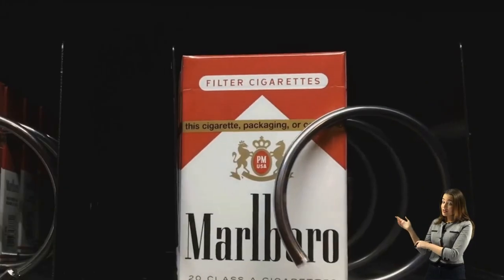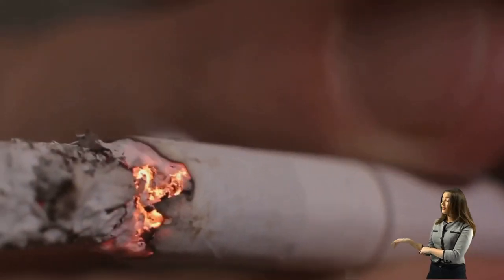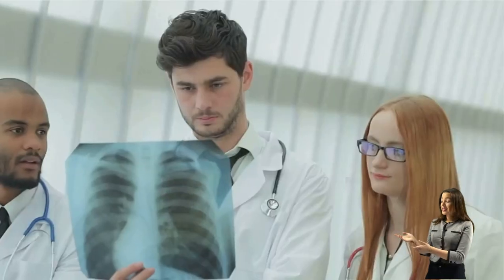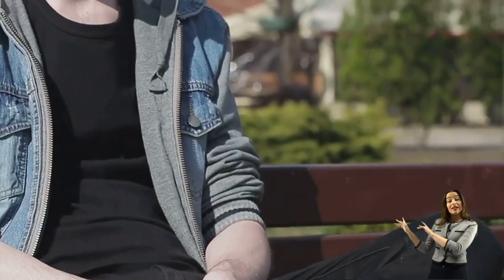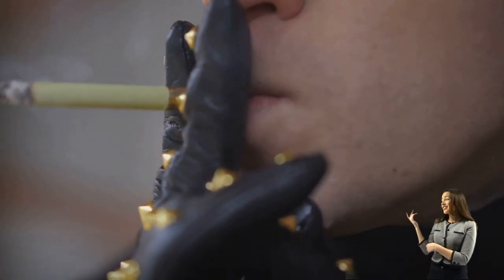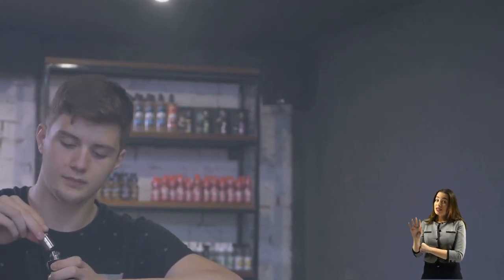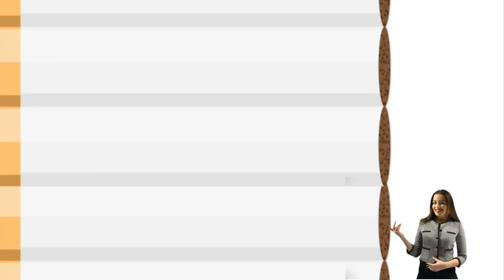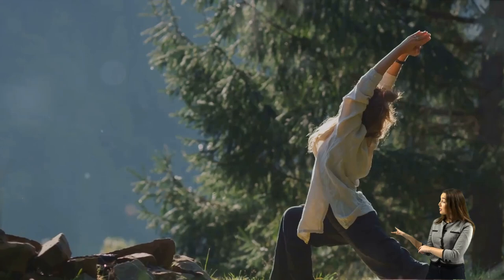Cigarettes vs JUUL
Nicotine Content: While both traditional cigarettes and JUUL contain nicotine, JUUL pods typically contain a higher concentration of nicotine compared to a single cigarette. This can lead to a higher risk of addiction with JUUL due to the rapid delivery of nicotine.

Combustion vs. Vaporization: Traditional cigarettes involve combustion, which produces smoke containing harmful chemicals such as tar and carbon monoxide. In contrast, JUUL operates through vaporization, heating a liquid (e-liquid) to produce an aerosol, which is generally considered less harmful than cigarette smoke.

Secondhand Smoke: Cigarette smoke poses risks to bystanders through secondhand smoke, which contains numerous toxic substances. JUUL vapor, on the other hand, produces significantly fewer harmful chemicals, reducing the risk of exposure to secondhand aerosol.

Odor and Residue: Cigarette smoke leaves a strong and persistent odor on clothes, furniture, and surroundings, along with yellowish-brown residues. JUUL vapor tends to have less noticeable odor and does not leave behind the same type of residue, making it more discreet and potentially less disruptive to others.

Flavor Variety: JUUL offers a wide range of flavors for its e-liquid pods, appealing to users who enjoy different tastes. Traditional cigarettes, while available in menthol and regular tobacco flavors, lack the extensive flavor options found in JUUL pods.

Regulatory Scrutiny: Both traditional cigarettes and JUUL have faced regulatory scrutiny, albeit for different reasons. Traditional cigarettes have been heavily regulated for decades due to their well-established health risks. JUUL, on the other hand, has faced criticism for its popularity among youth and concerns about nicotine addiction and underage use, leading to increased regulatory measures targeting e-cigarette products.

Portability and Convenience: JUUL devices are compact, sleek, and easy to carry, making them convenient for on-the-go use. Traditional cigarettes require accessories such as lighters and ashtrays and may be less convenient in certain situations, especially where smoking is restricted.

Health Risks: While JUUL is often marketed as a less harmful alternative to smoking, it is not without health risks. Although JUUL vapor contains fewer toxic chemicals than cigarette smoke, it still exposes users to nicotine, which is addictive and can have adverse effects on cardiovascular health, brain development in adolescents, and pregnancy outcomes.

00:00:00
Introduction

00:00:29
What are Cigarettes and JUUL?

00:01:23
Health Impacts of Cigarettes and JUUL

00:02:46
Social Implications of Cigarettes and JUUL

00:03:48
Conclusion